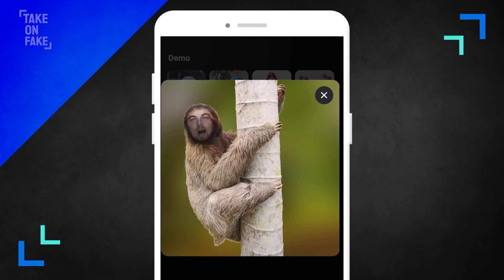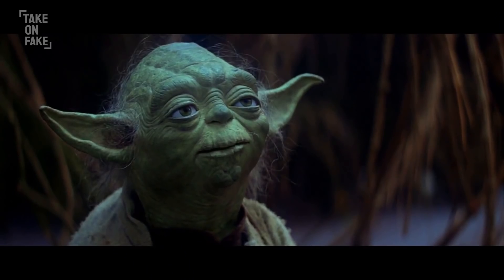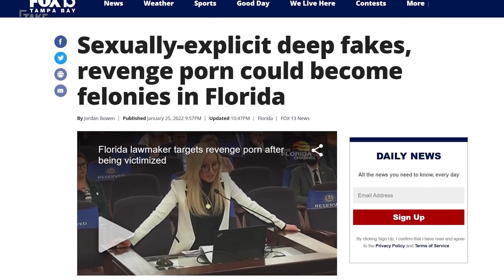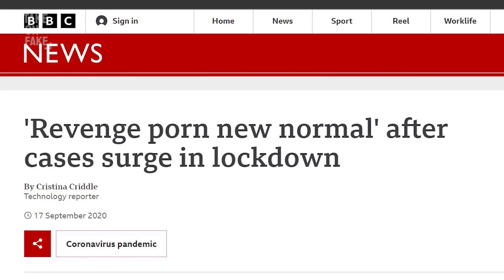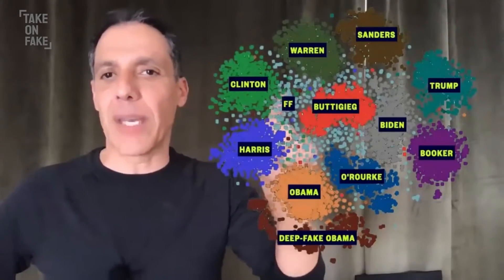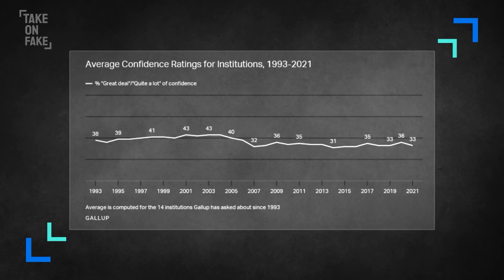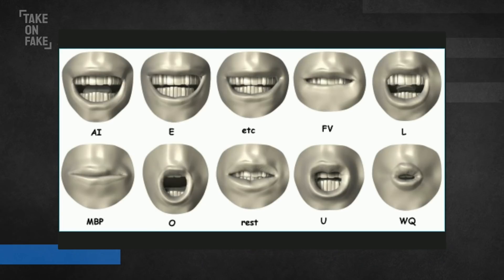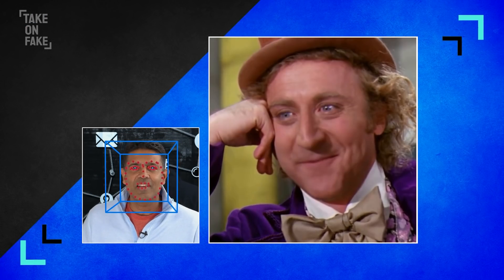Real-looking Deepfakes Are Here. Are We Ready?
The creation and use of deepfakes has increased dramatically in recent years. The technique's easy availability to the masses makes it a growing threat to the truth. In this episode, Hari sits down with University of California Berkeley Professor Hany Farid, who has studied disinformation campaigns and media manipulation for years. We learn more about the proliferation of deepfakes and the risk this poses to our society.